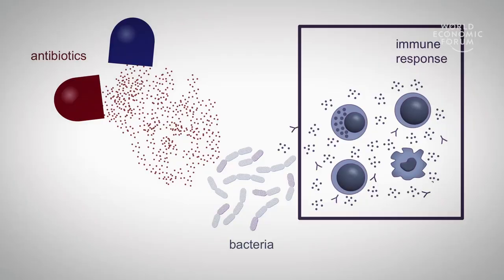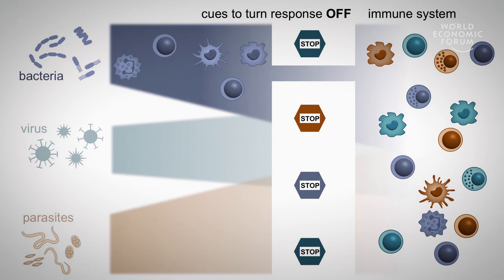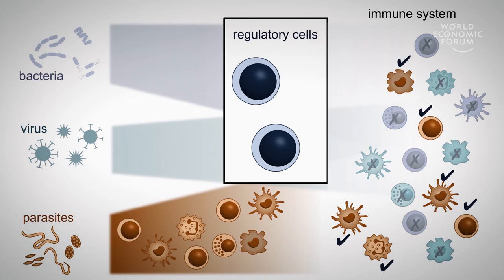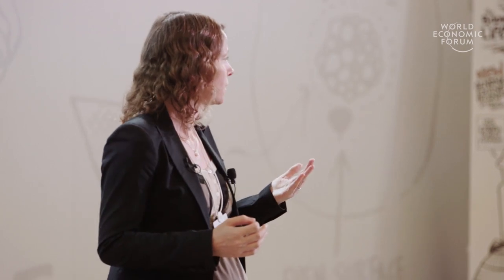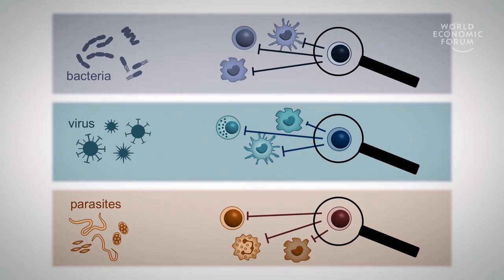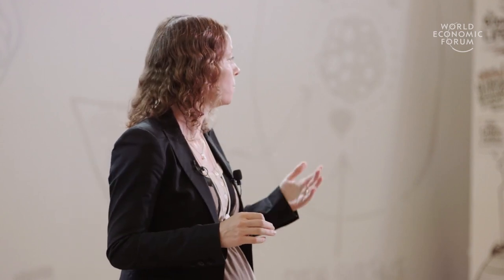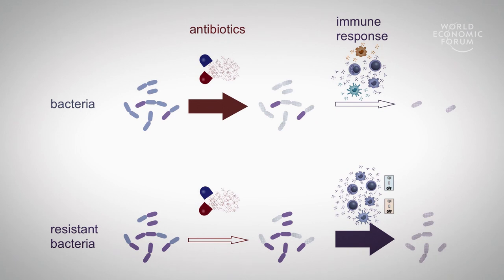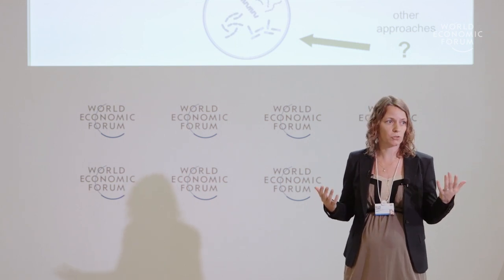Turbocharging the Human Immune System to Better Fight Bacterial Infections | Nicole Joller